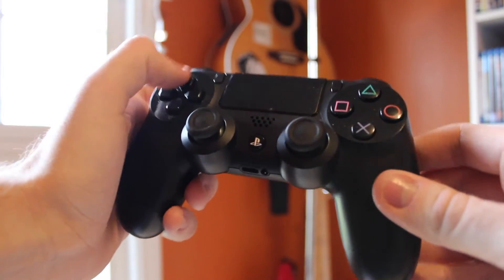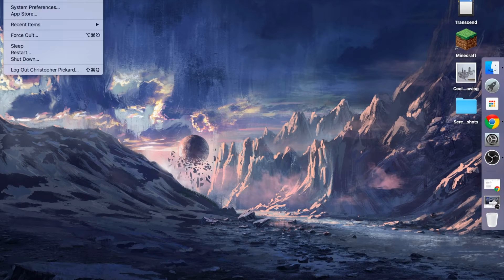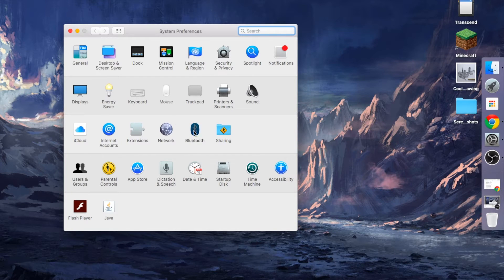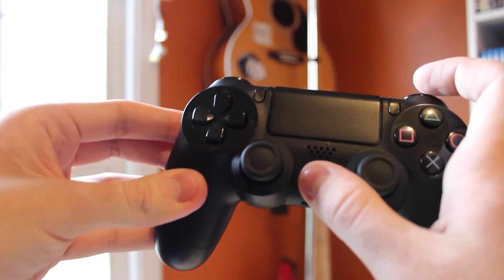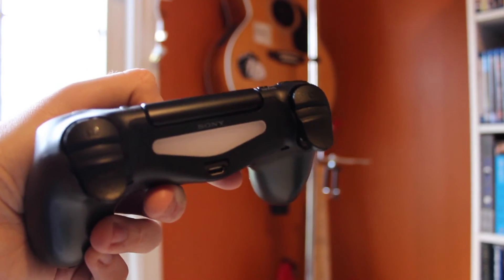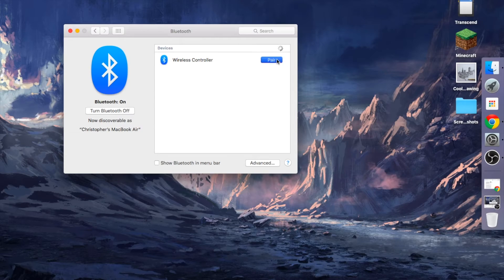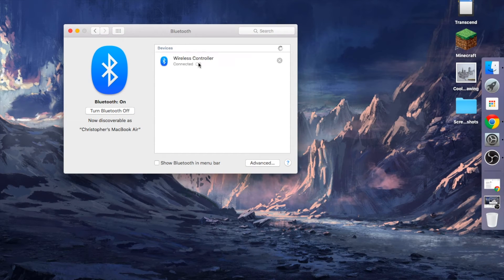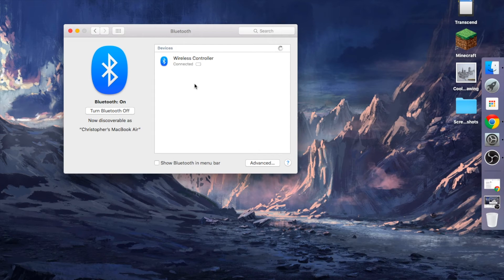Use Your PS4 Controller With Your Mac! - Pairing PS4 Dual Shock 4 With Mac Over Bluetooth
A quick video showing you how to pair your PS4 controller with your Mac, via bluetooth!